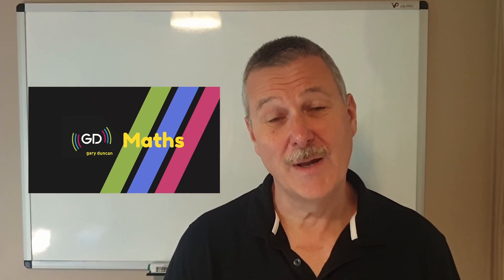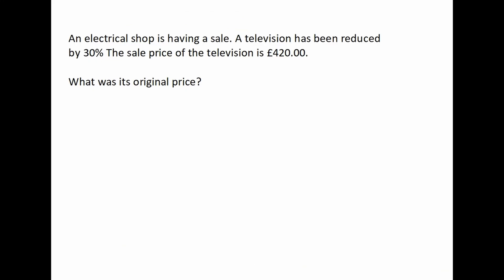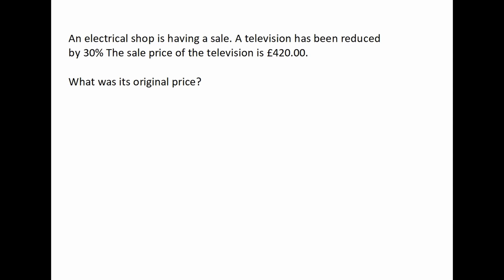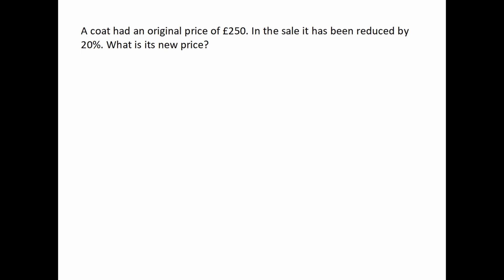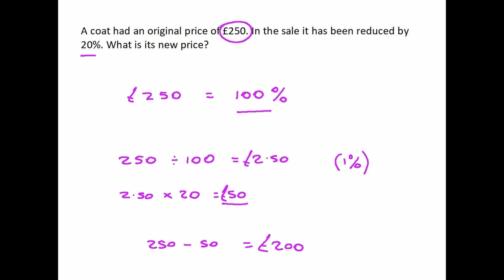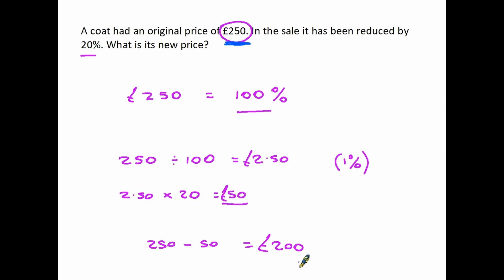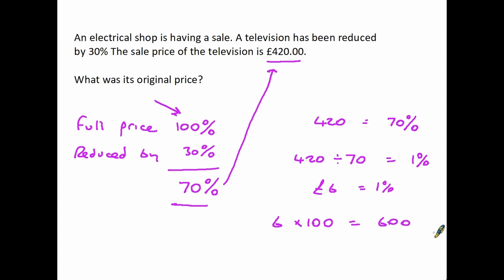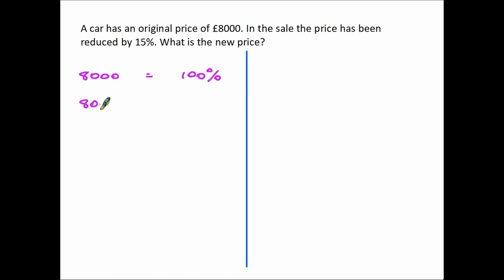Reverse Percentages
For some this is a confusing part of working with percentages.You just need to look at the question, decide which information you have been given, and then work backwards in order to solve. The steps are similar to a more straightforward percentage question, butin reverse, and with a different start position.